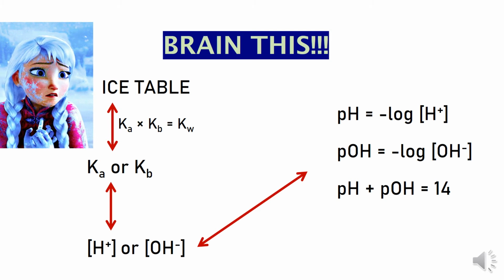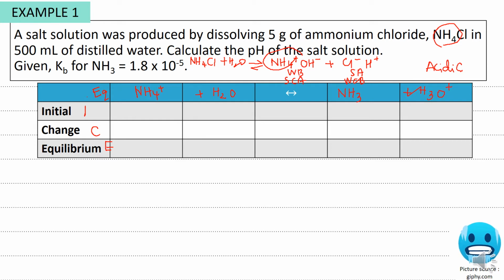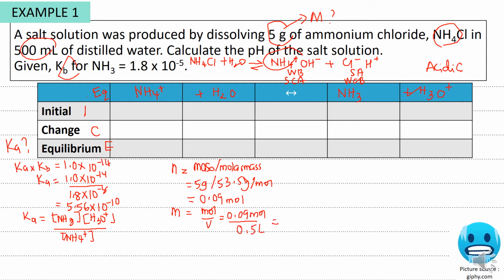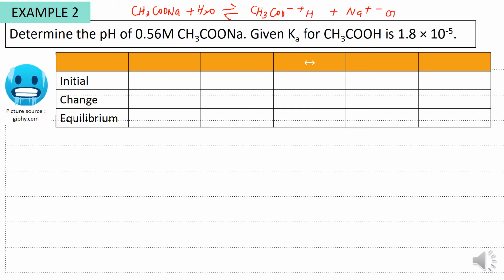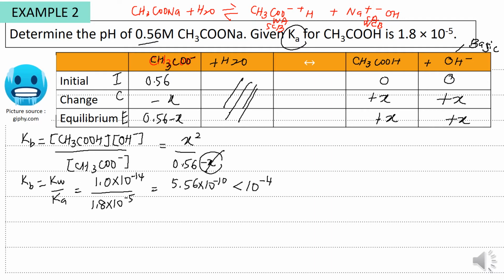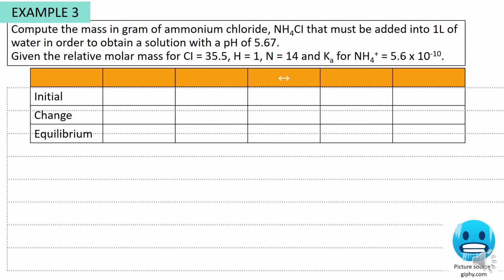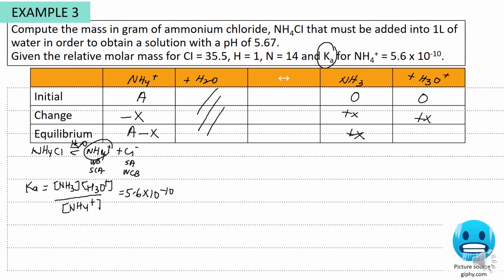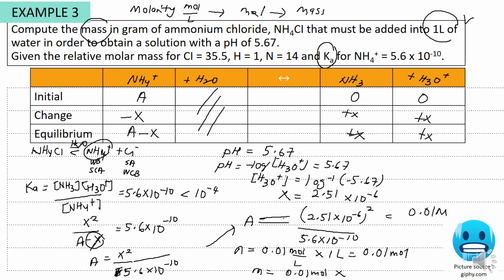SALT HYDROLYSIS - PROBLEMS & QUESTIONS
Some questions for better understanding

Original credit:
Hasna Khir